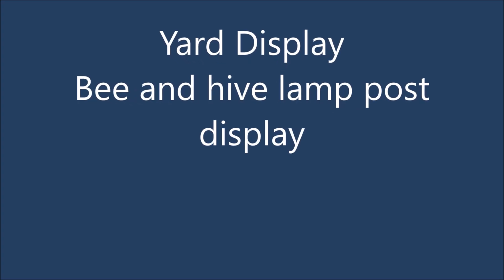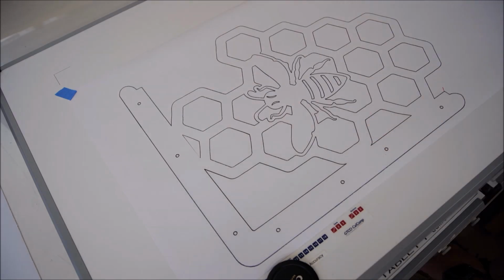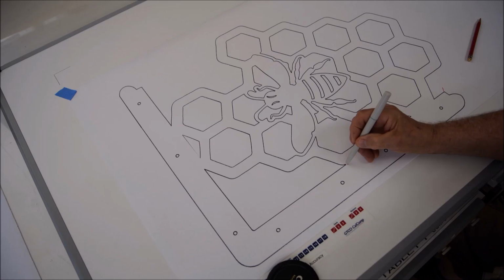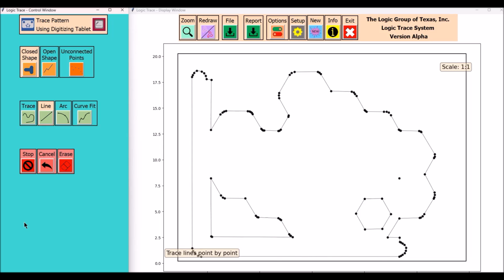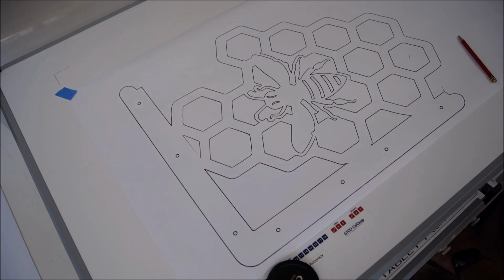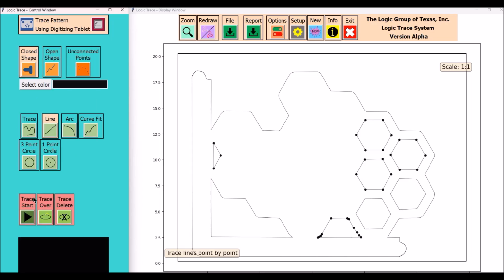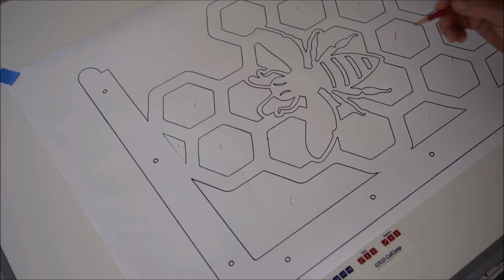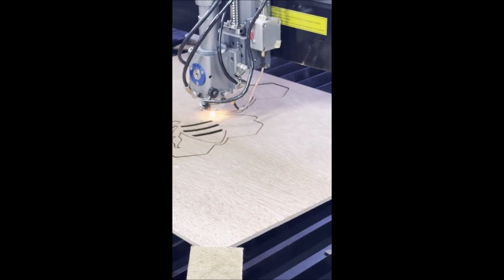bee hive yard display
bee hive yard display   used Logic Trace I traced  out a paper diagram
and created a *.dxf file to cut on the CO2 laser